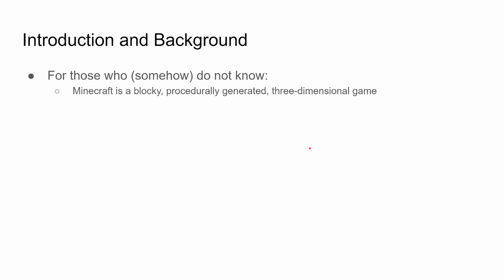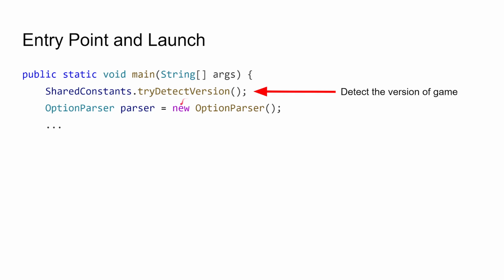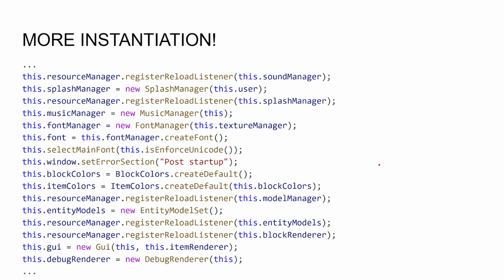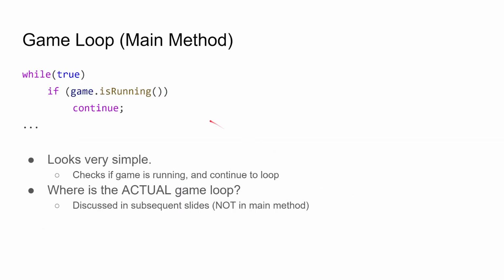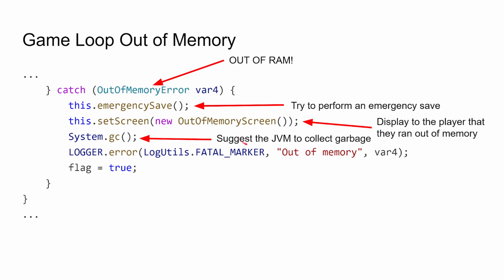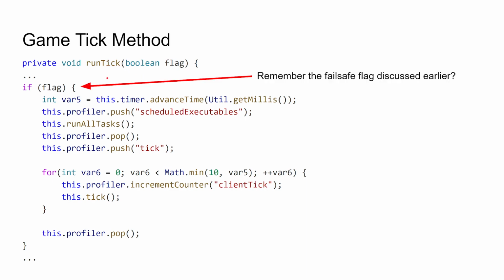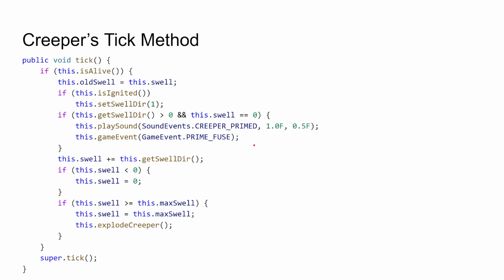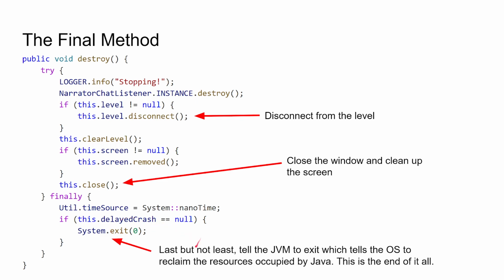Unlocking Minecraft's Secret Blueprint: Unveiling the Ultimate Game Design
This video will unravel and explore the inner workings of Minecraft by looking at the Java code responsible for keeping Minecraft running.